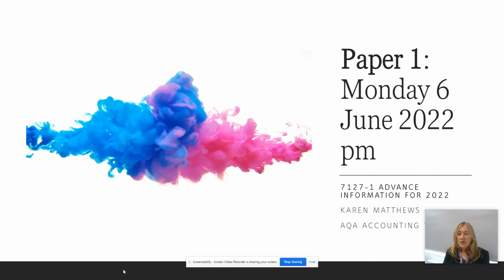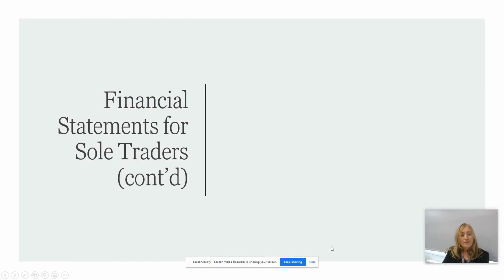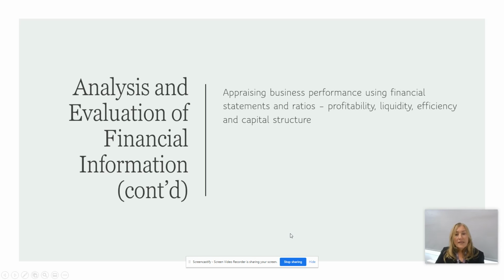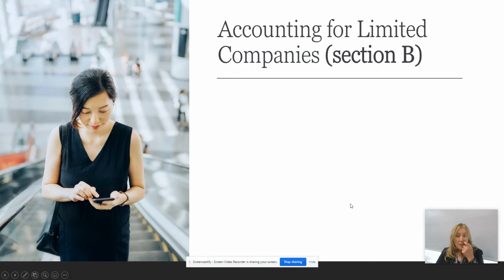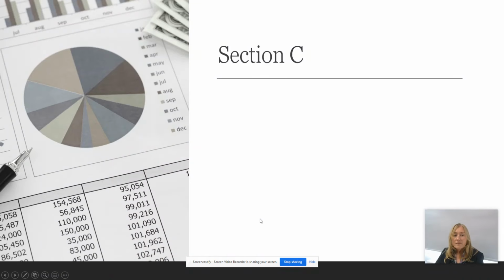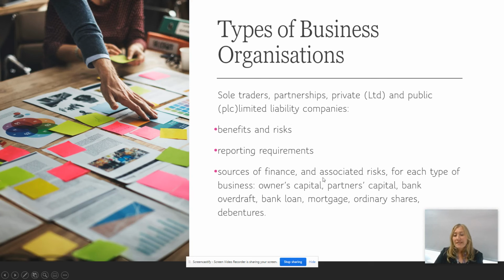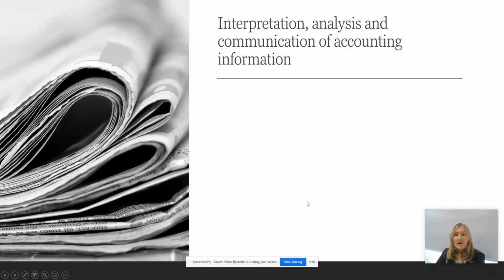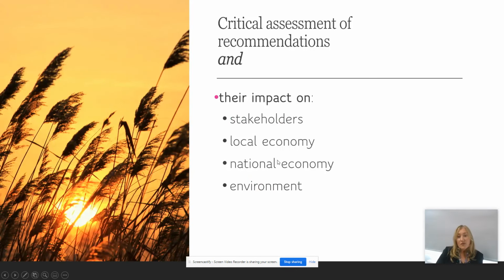How to Pass Paper 1 AQA A Level Accounting 6 June 2022 Advance Information (and 2023 Mock Exams)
A guide to the Section B and C topics for 2022 exams only. MAY BE USEFUL FOR 2023 MOCK EXAMS, TOO!

Note that section A could contain anything from the entire specification.